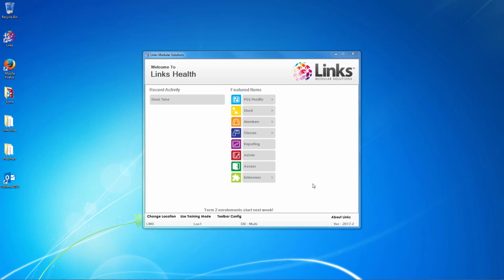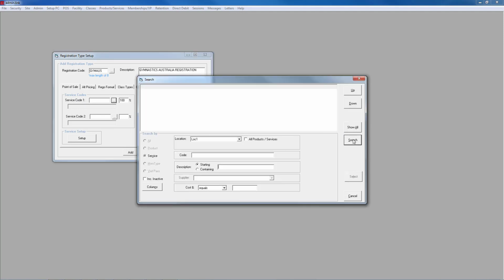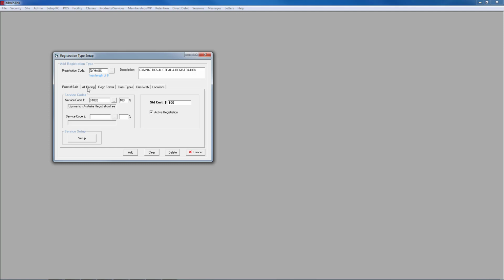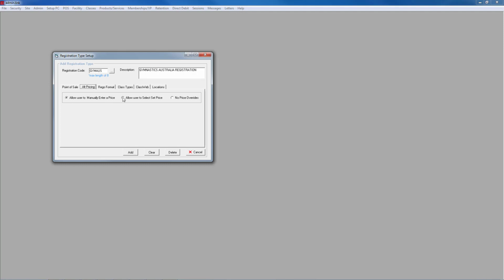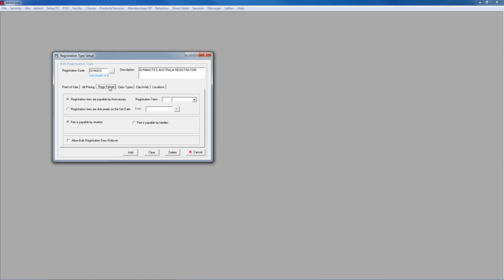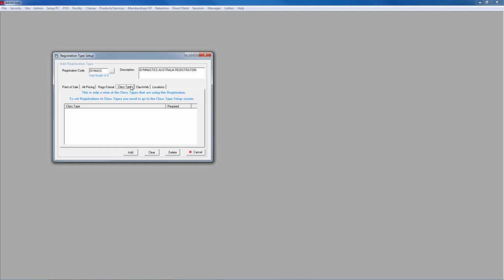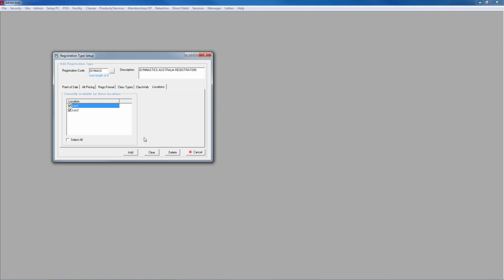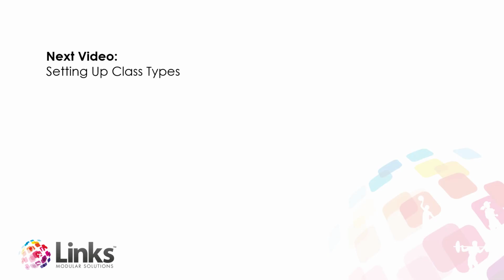Setting Up Registration Types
Registrations Types are separate to joining fees and are generally used for gymnastics, for a governing body fee such as Gymnastics Australia Registration, or a centre specific fee such as swim school registration. These fees are setup as a yearly fee.

In this video, we will go through:

How to set up registration types
How to edit a registration type